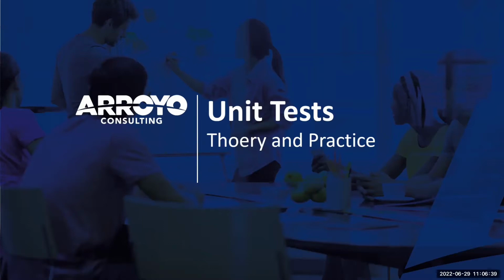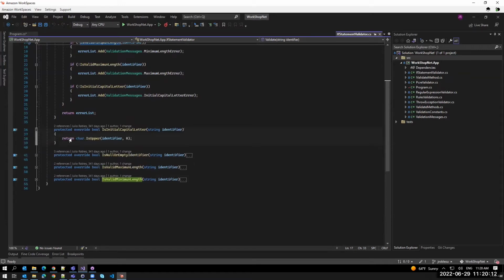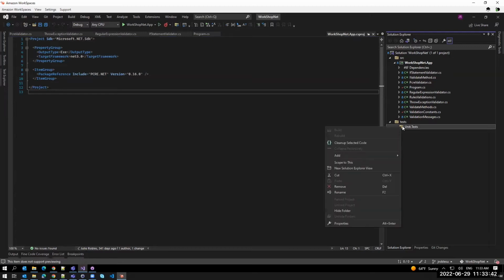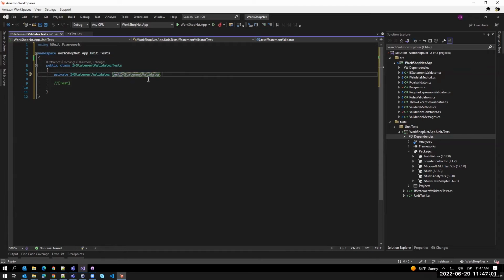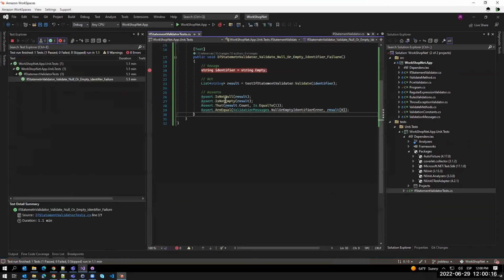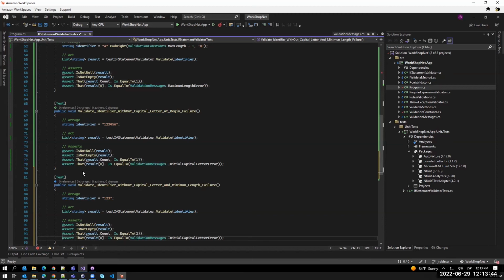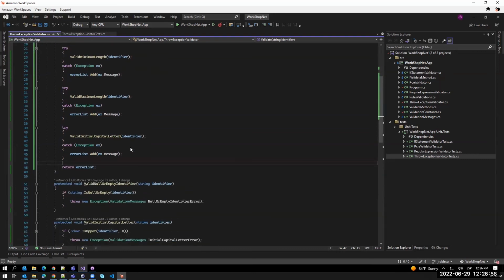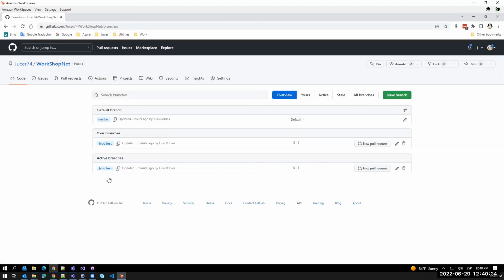WorkShop Unit Testing Session 02 Practice Standards and Best Practices